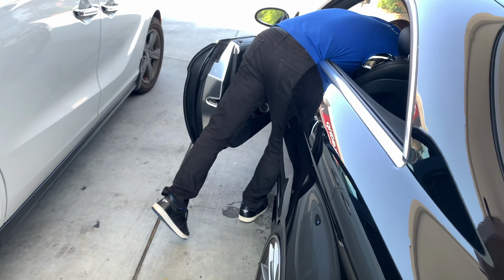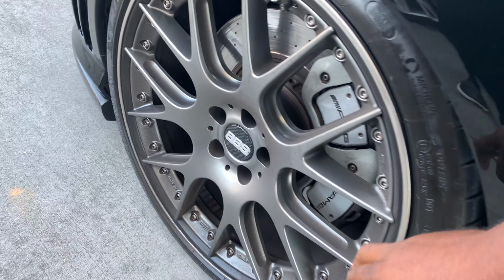Can My Tuned CLK500 Keep Up with These CL63 V8, CL65 AMG Twin-Turbo V12?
CL65 AMG Twin-turbo V12 struggled to get its power down, but once it was hooked up... End Game